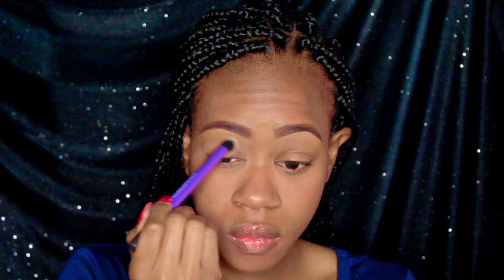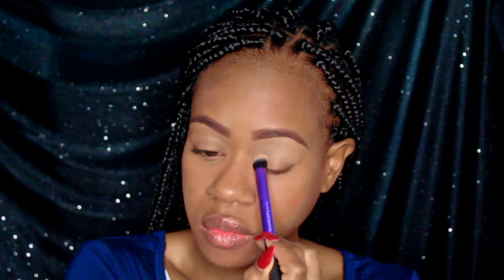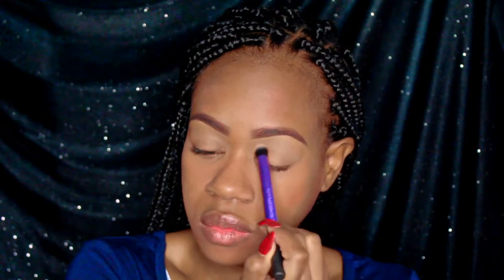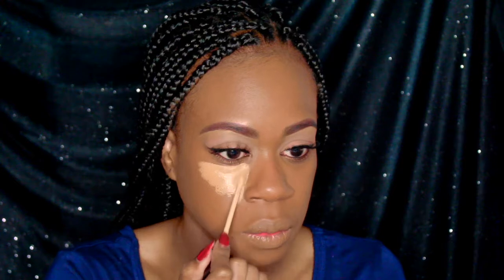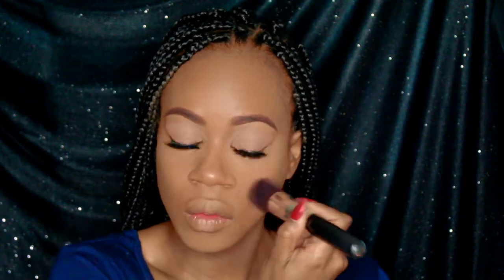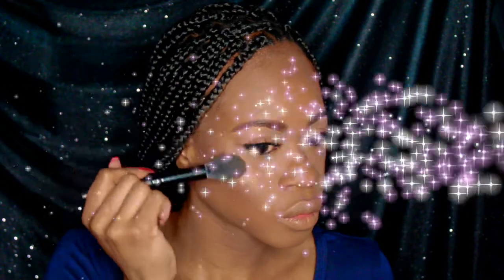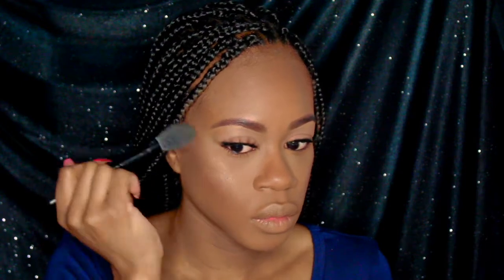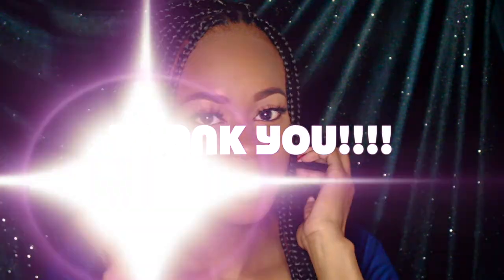Nothing But Nudes (Makeup Tutorial)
Hello My Loves :)  Today we are embracing our nudes.

xoxo
Brittany Lacole

EYES:
Eyeshadow- MORPHE 35O Palette
NYX Black Gel Liner
Too Faced Mascara- Better Than Sex
Dodo Mink Lashes- D115

FACE:
Makeup Forever Face Primer
LA Girl Concealer- Fawn
MAC Matchmaker Foundation- 8.0
Laura Mercier Translucent Powder
Anastasia Beverly Hills Contour Kit- Tan to Deep
MAC MSF- Deep Dark
Anastasia Beverly Hills- Glow Kit (GLEAM)

LIPS:
NYX Brown Lip Liner
NYX Lip Lingerie- Lace Detail